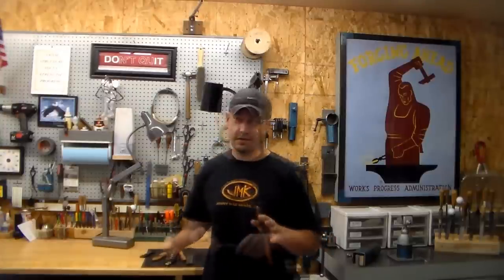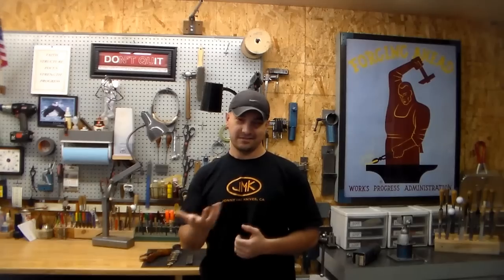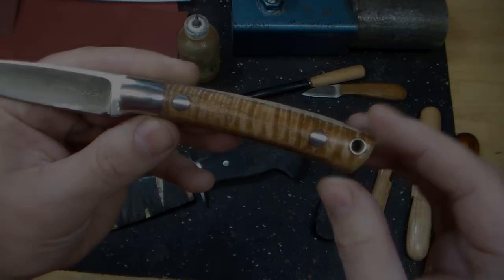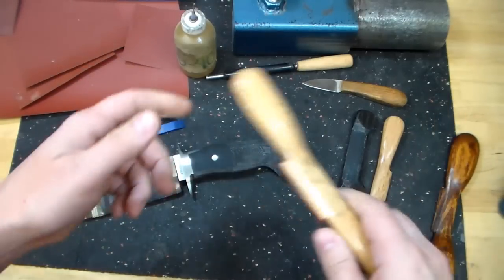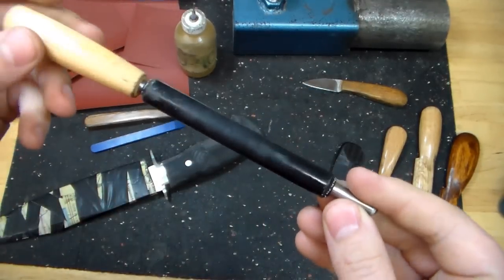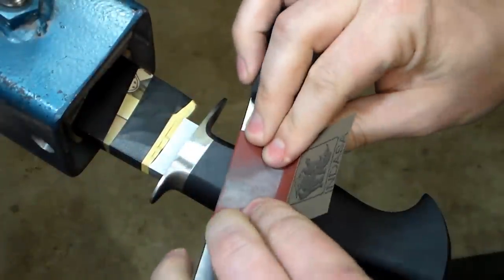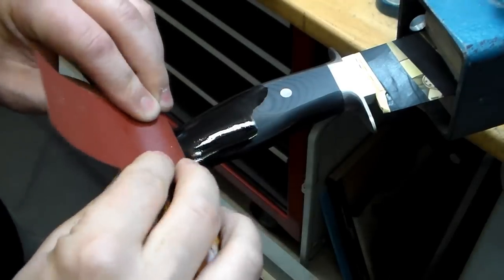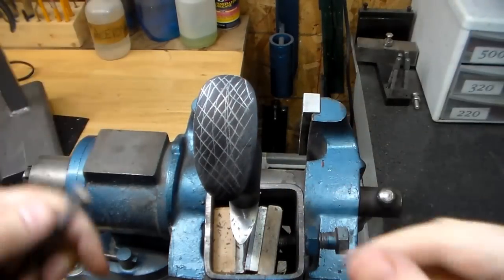Custom Knife Making Bowie handle shaping with Nick Wheeler part 7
Part 7 tagging along as I do the handle shaping on one of the Joe Paranee X2 Bowie knives.